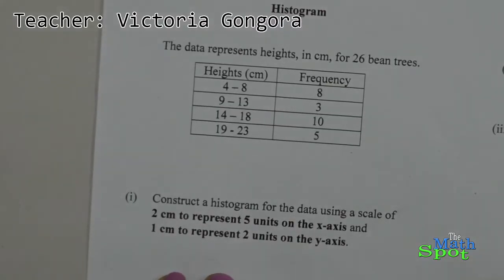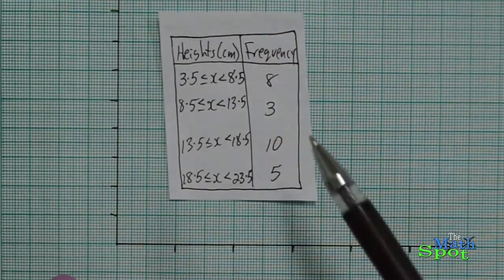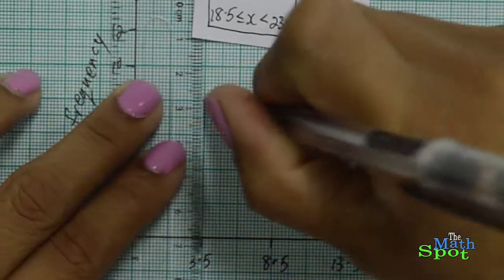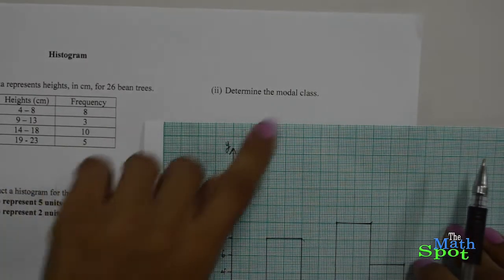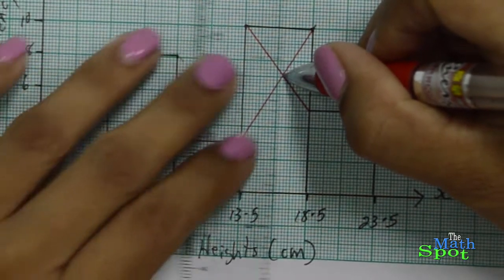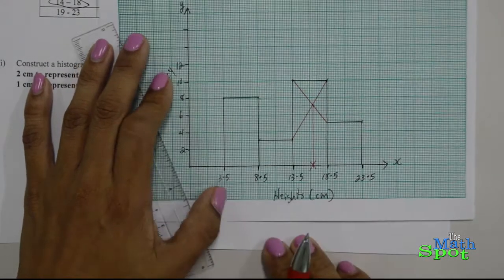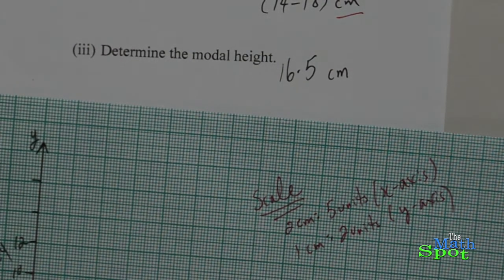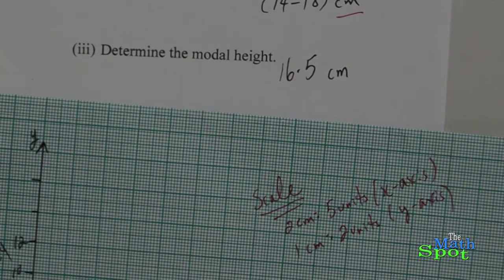0001 Statistics-Drawing a histogram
In this lesson we review how to draw a histogram, using the information given in a frequency table. This lesson also covers the modal class and estimating the modal height using the histogram.